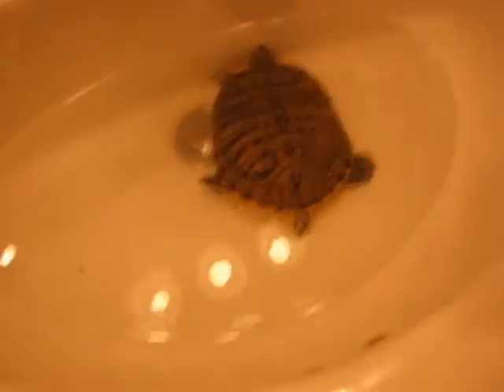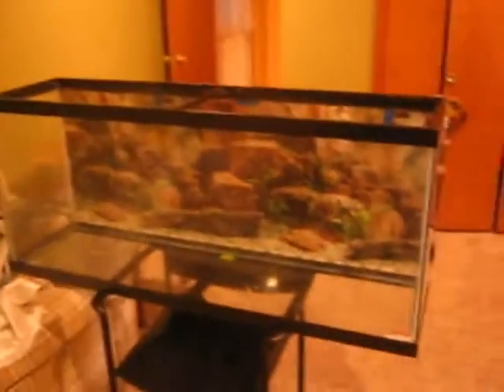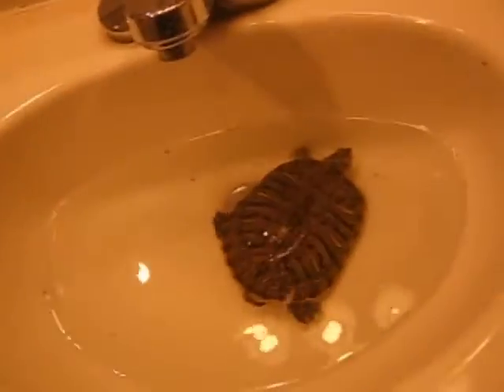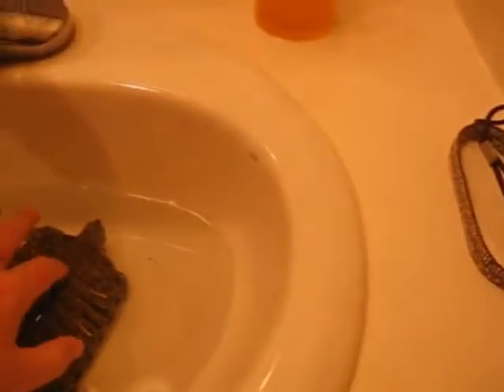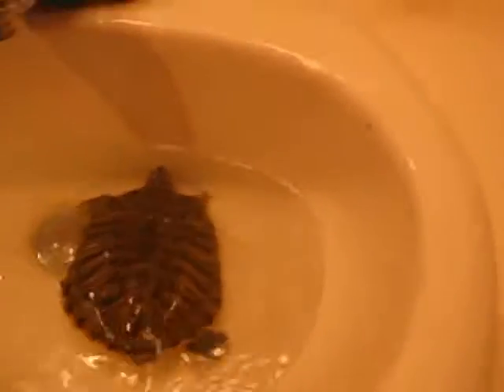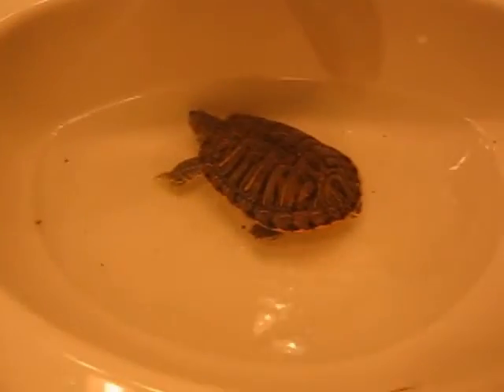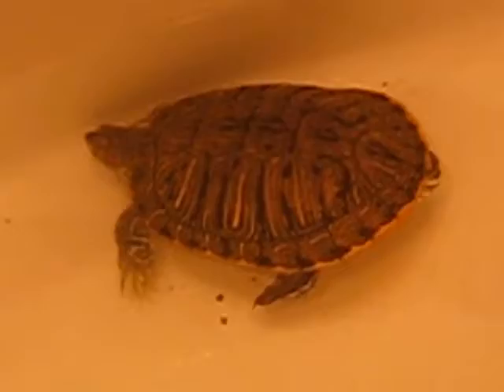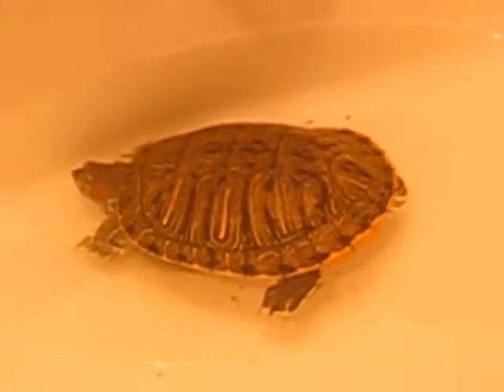Garrie - the Aquadic Turtle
This is my family new pet garrie, the aquadic turtle :)

facts:
the LOVE water
they eat only TWICE a day
there food needs to rest in water for 20 minuets before feeding them